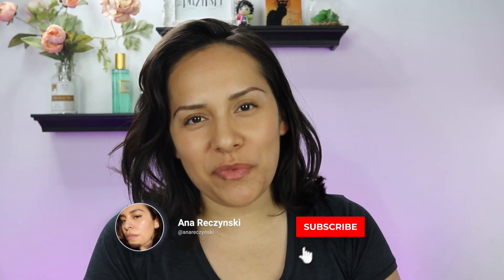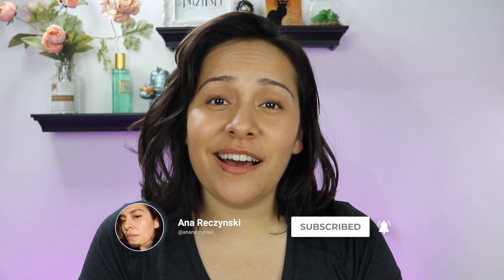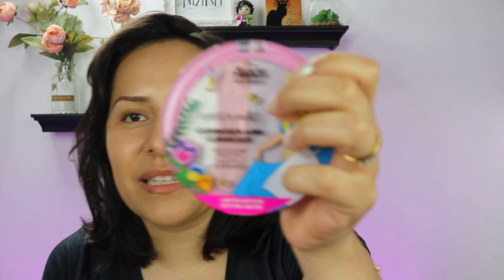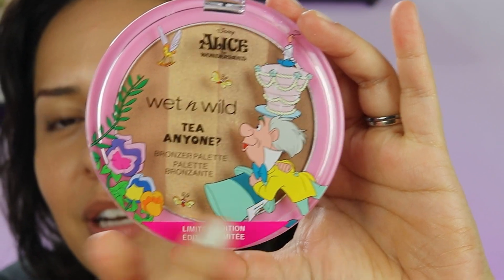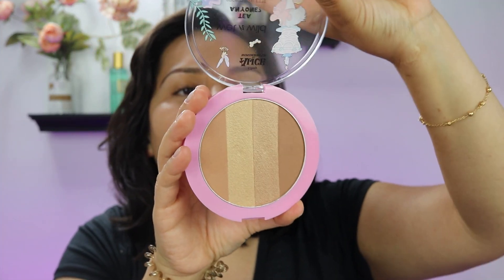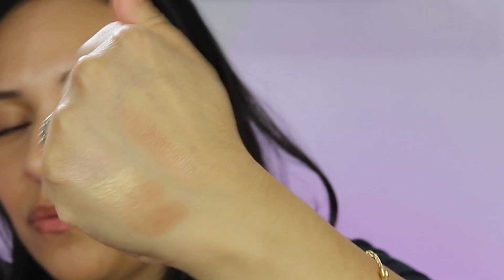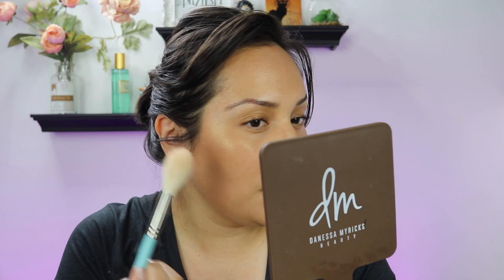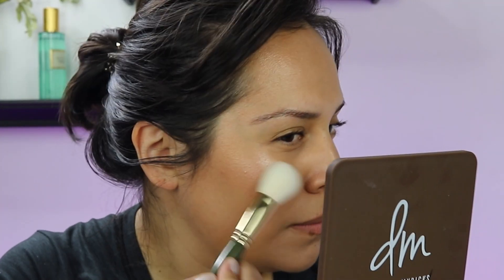NEW WetNWild x Alice in Wonderland Face Palettes - Bronzer, Blush & Highlighter - Cheek Bundle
Hey everyone!!  Today's video is such an nostalgic and exciting video.  I am going to review my recent purchase from Wet N Wild!  They just launched a makeup collection of Alice in Wonderland!  This is my favorite movie when I was a kid.

Wet n Wild really delivered with this collection.  The artwork is so beautiful.  The formulas of these powders are absolutely amazing.  Wet n Wild always delivers quality at such an affordable price.  Seriously never disappoints.

In this vide I will go over packaging, formula, swatches and application.  I will also give my overall thoughts on the makeup collection.  Let's go down the rabbit hole together!

Shop Links!

What I'm Wearing:
Nail Polish: Essie Going Steady
Foundation: Maybelline Vit C SKin Tint 220

Shop the Bundle🛍
Wet n Wild Alice in Wonderland Cheek Bundle

Timestamps:
0:00 Intro
2:07 Video Breakdown
2:29 Tea Anyone? Bronzer
2:58 Tea Anyone? Bronzer Swatches
4:11 Tea Anyone? Bronzer Application
5:28 Talk to the Flowers Blush
6:21 Talk to the Flowers Blush Swatches
6:43 Talk to the Flowers Blush Application
7:45 Curiouser and Curiouser Highlighter
7:58 Curiouser and Curiouser Highlighter Swatches
9:07 Curiouser and Curiouser Highlighter Application
9:46 Final Thoughts